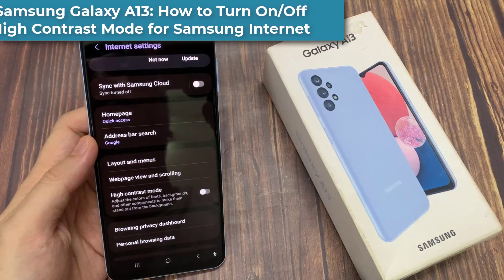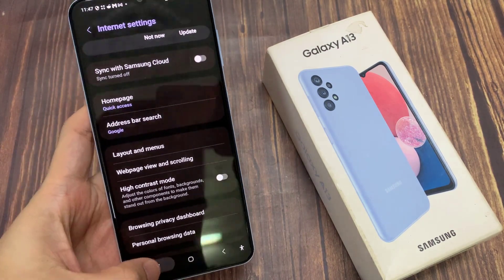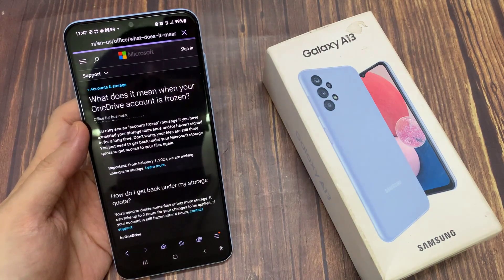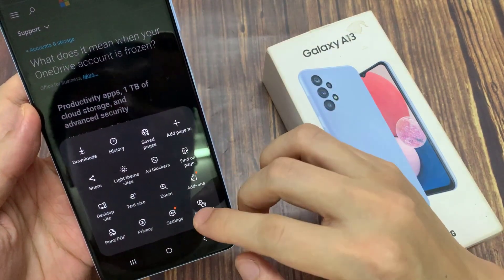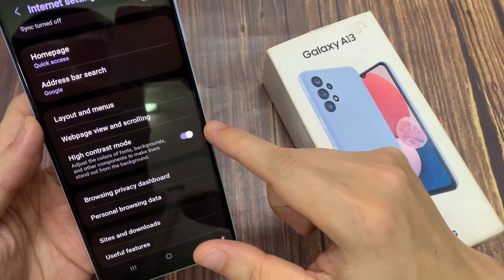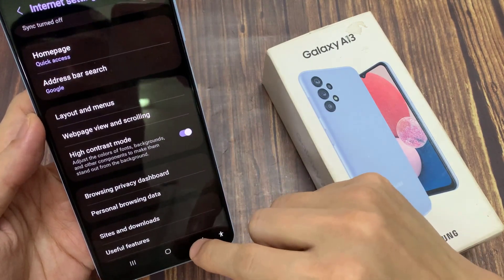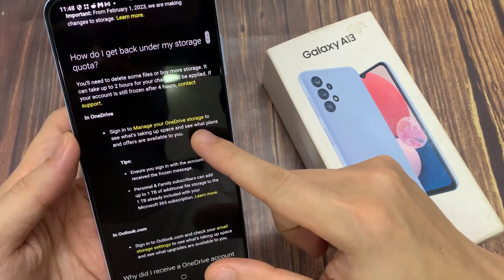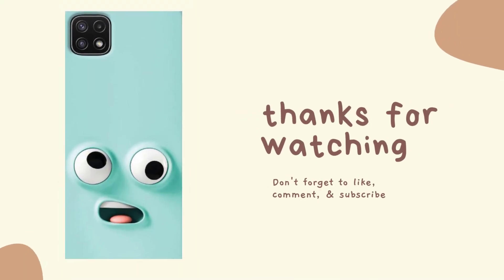Samsung Galaxy A13: How to Turn On/Off High Contrast Mode for Samsung Internet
Learn how you can turn On/Off High Contrast Mode for Samsung Internet browser on Galaxy A13.